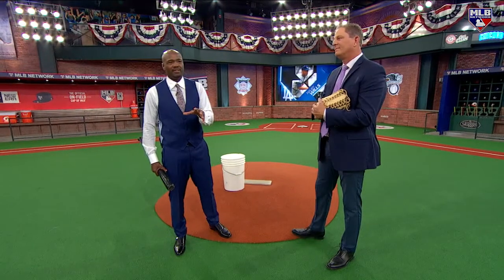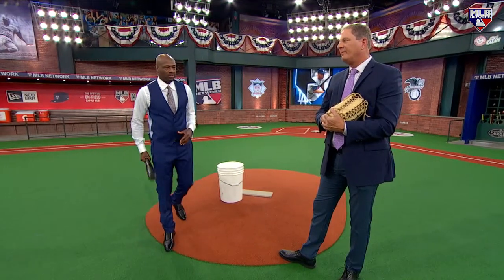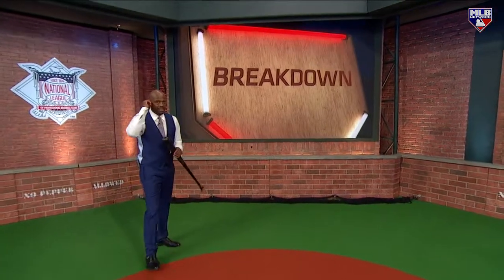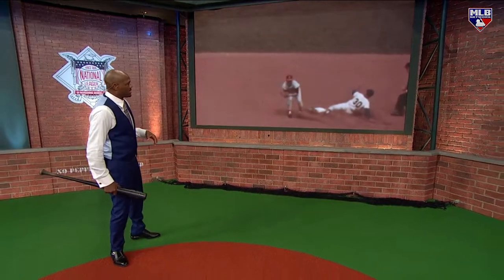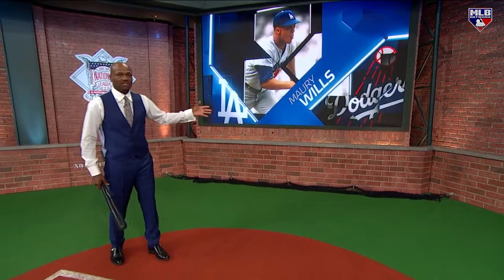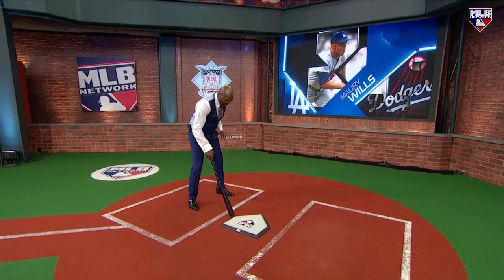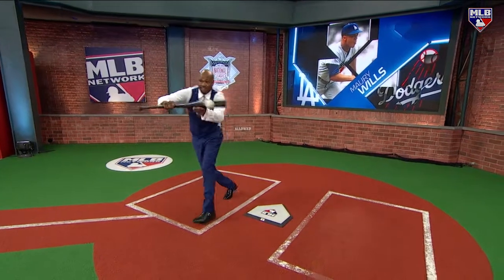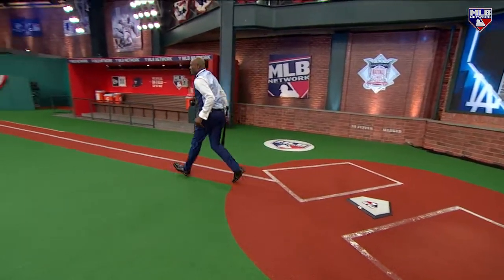Harold on Maury Wills' influence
Harold breaks down that late Maury Wills' influence on his career as a young player for the Mariners, specifically with how to use his speed